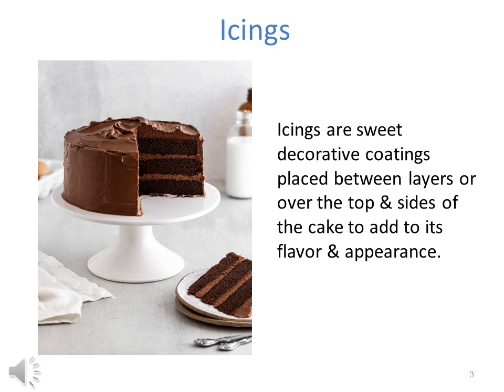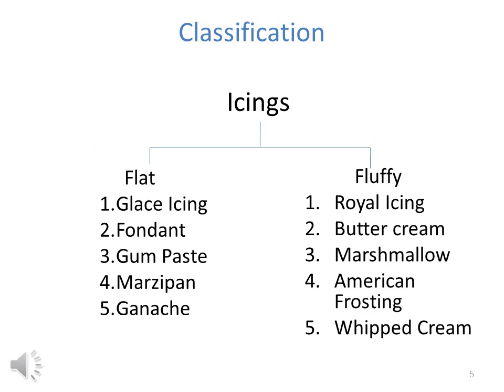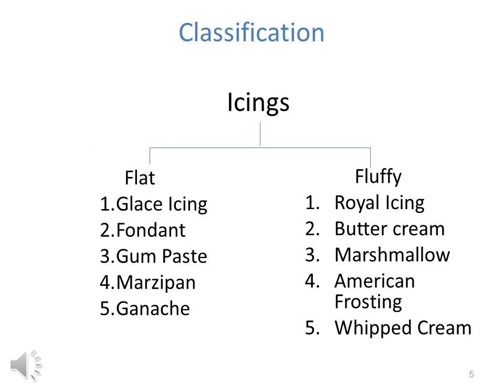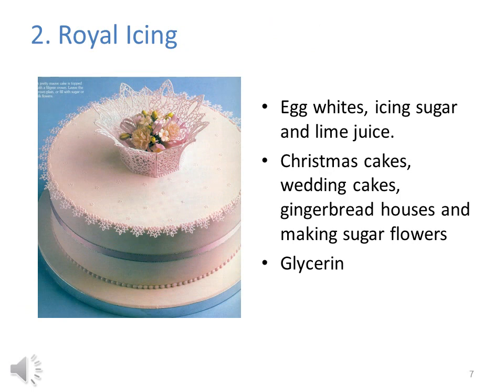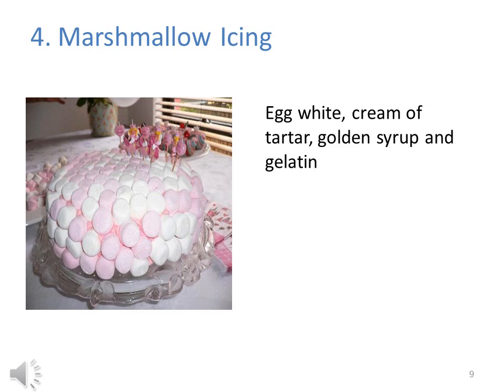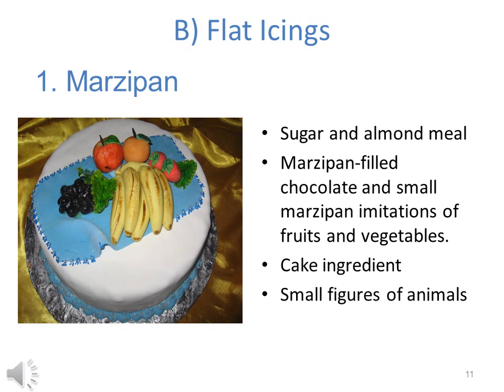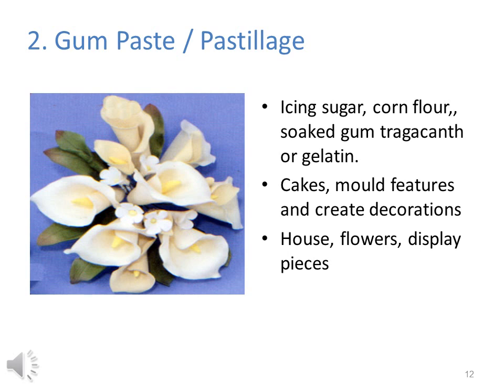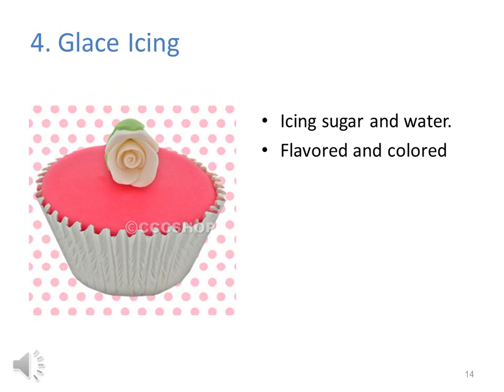Icings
This video lecture covers definition, uses and classification of icings/frostings.